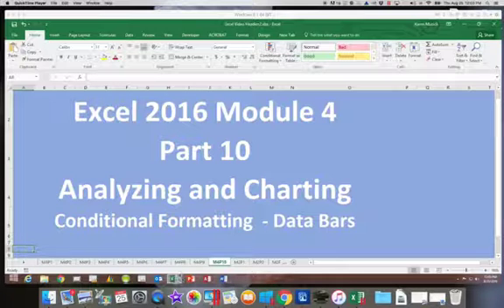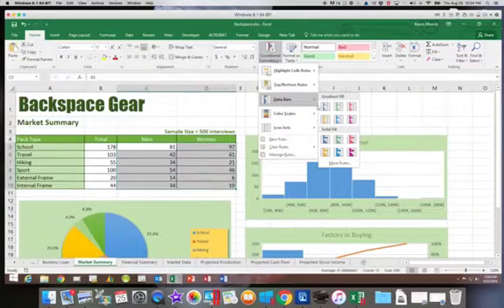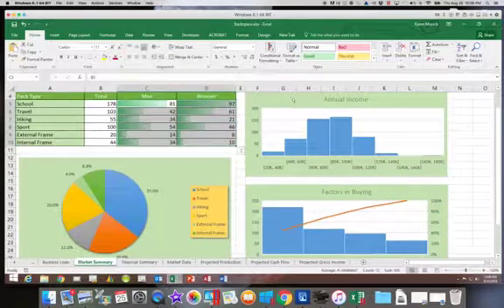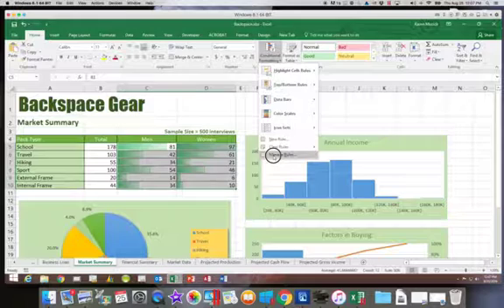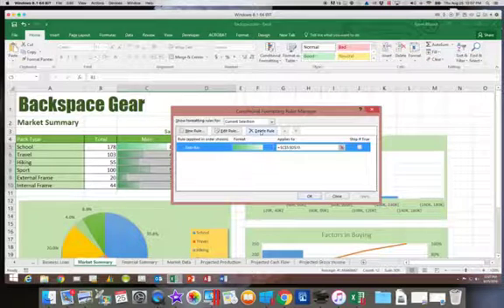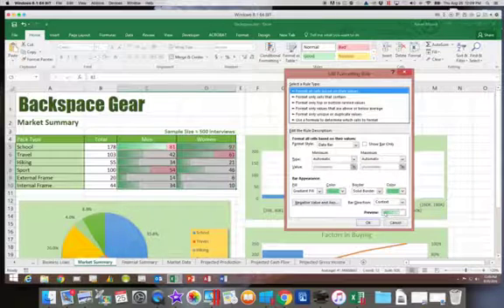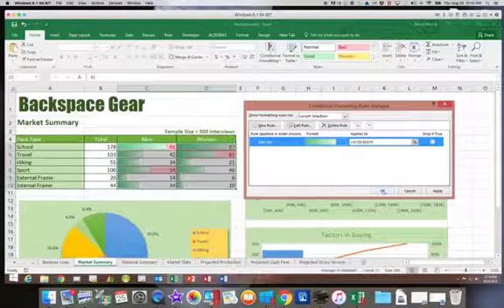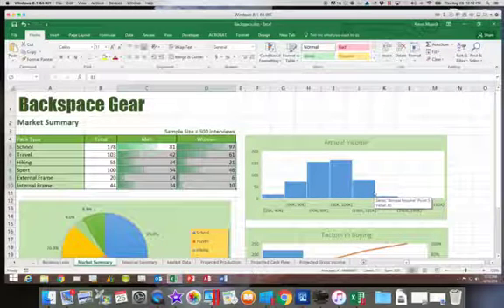Excel 2016 Module 4 Part 10 Conditional Formatting Data Bars - 480p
Conditional Formatting - Data Bars
480p format (640x480 resolution)